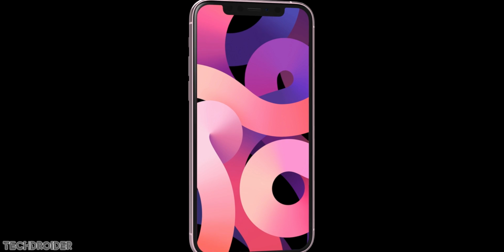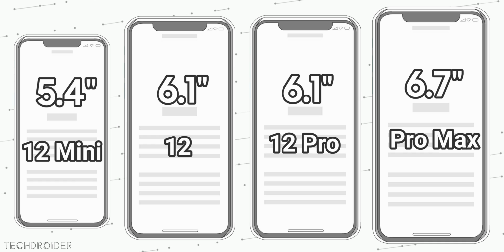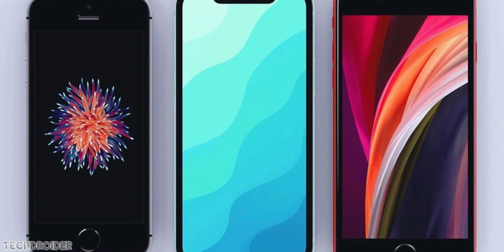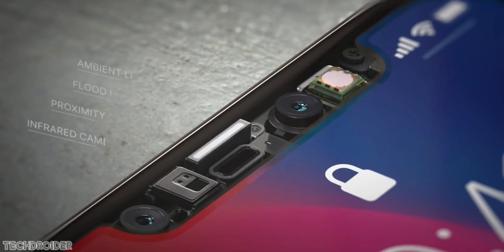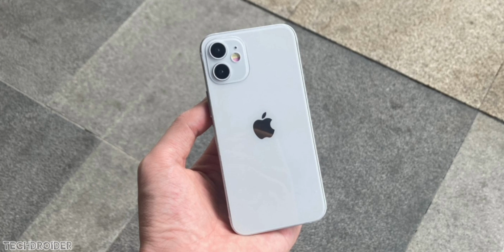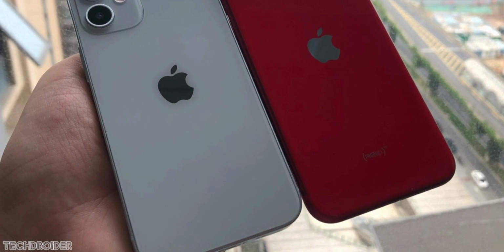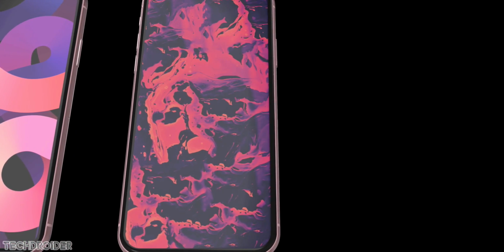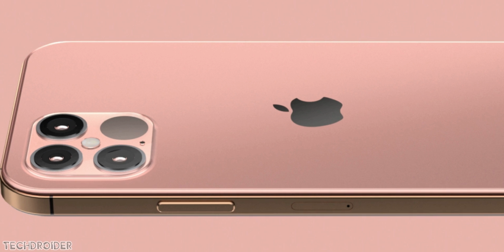iPhone 12 - SURPRISE!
iPhone 12 Surprising News, Final Naming Confirmation and Final Launch / Release Date of the iPhone 12 Pro Max. Some Hands On Dummy Images of iPhone 12 Mini

System Repair enables you to fix iOS issues in many common scenarios, such as black screen, recovery mode, white screen of death, and more. It also can help you downgrade iOS without iTunes. In most cases, it's able to fix iOS without data loss.